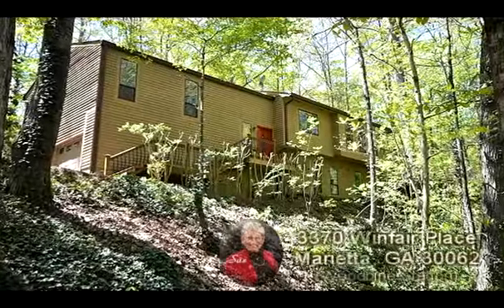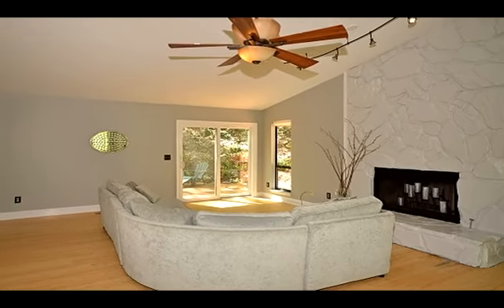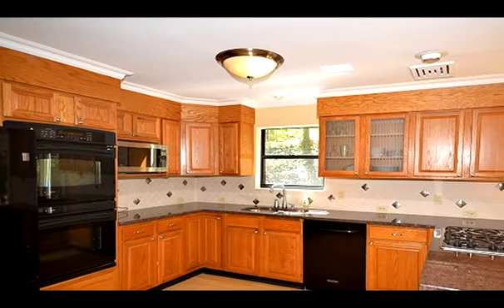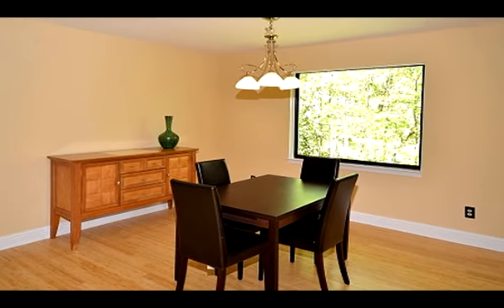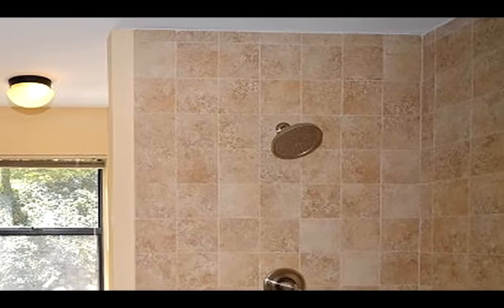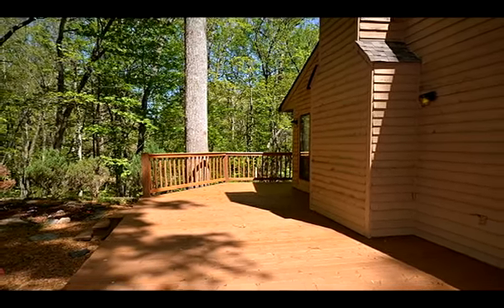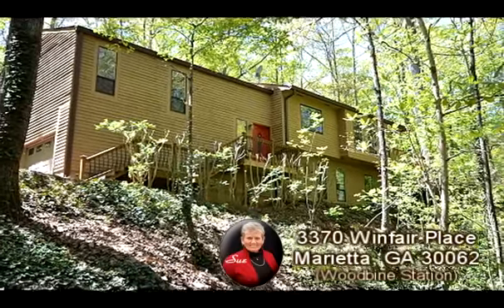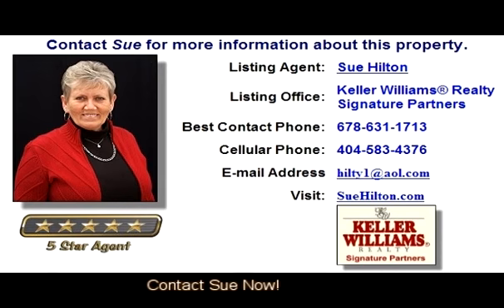Sue Hilton Presents This Exclusive Marietta, GA Home in Narrated Video!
If you are ready for exclusive living in prestigious east Cobb without paying an arm and leg, this home is for you. All new everything! Completely remodeled and tons of attention paid to every detail. All new, updated lighting hardware has been installed throughout the home. Cork floors are on the bottom level while the main level has to die floor bamboo floors. The kitchen has oak cabinets, new tile back splash and granite counter tops as well as a breakfast area that looks out onto the huge, wrap around deck and the private backyard. Master is located on the main level and has double vanities with brand new tile floors and extra large tub/shower with a rain shower head. Bottom level has two over sized bedrooms, each with fresh paint and carpet and new doors. Family room and dining room are extra spacious and this home has tons of windows letting natural light come streaming through. Roof, HVAC, water heater and furnace are all less than five years old. Wrought iron railings inside and out. This home is in the highly desired Lassiter High School district and is in a swim/tennis neighborhood with an Olympic sized pool and brand new club house. Conveniently located just minutes from 1-75 and 575, this home is like brand new, sits on a cul-de-sac and has a very private yard, both front and back. Priced to sell, move ready and waiting for you to call it home!